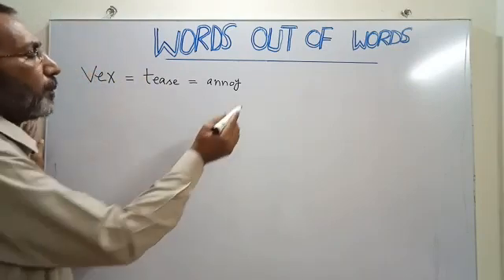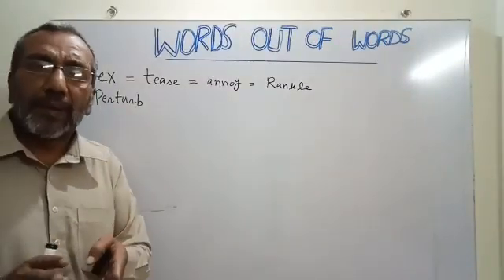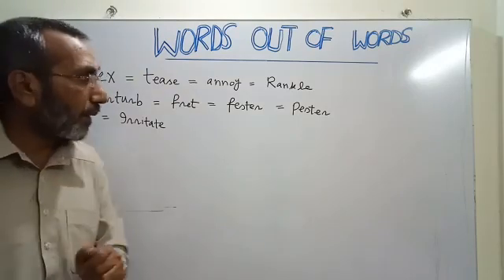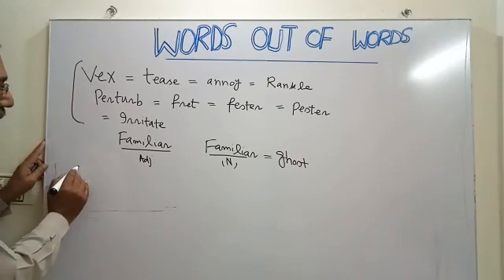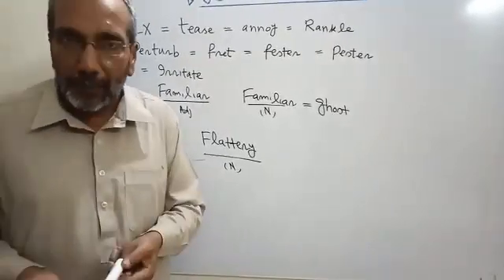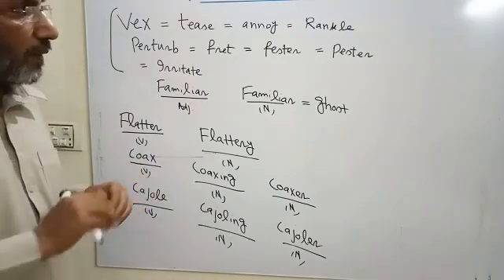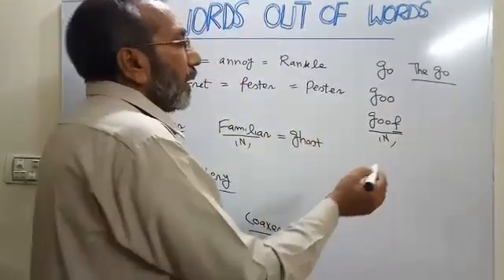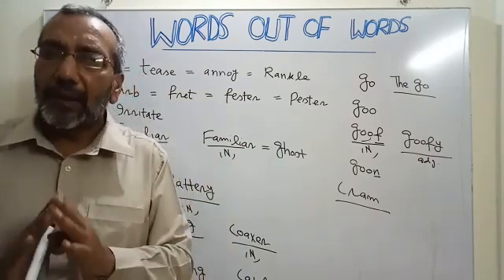# Words Out Of Words#(L.2)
The video is continuation of the series of videos about developing the very concept of # vocabulary#